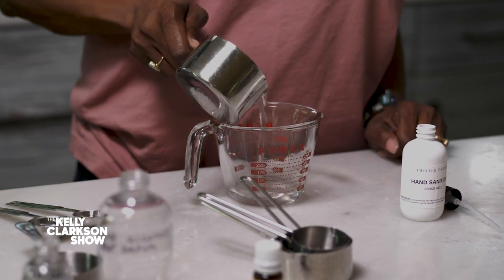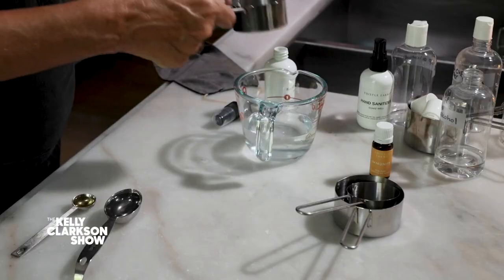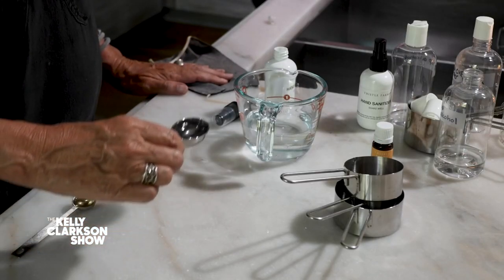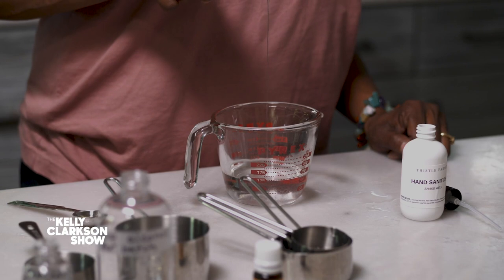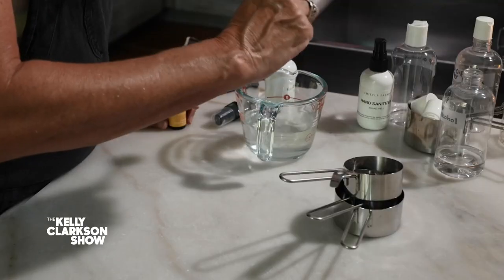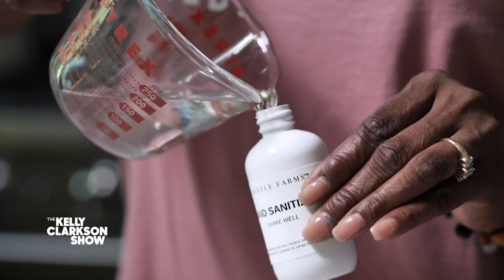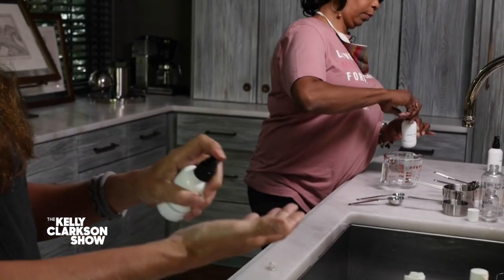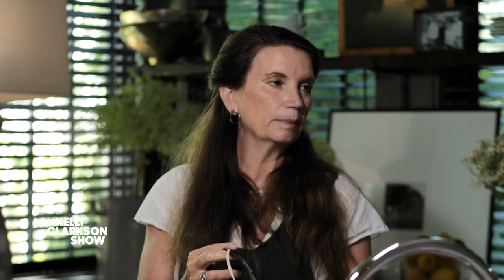How To Make Hand Sanitizer At Home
Becca Stevens, founder of the woman-powered organization, Thistle Farms, gives a quick and easy tutorial on how to make hand sanitizer at home.
Ingredients:
Isopropyl Alcohol (62%)
Vegetable Glycerin
Aloe Vera Leaf Juice
Immunity Essential Oil Blend: Eucalyptus Oil, Spearmint Leaf Oil, Lavender Oil, Lemon Peel Oil, Clove Flower Oil,
Oregano
Note: Please click here for the CDC’s guidelines on proper use of hand sanitizers